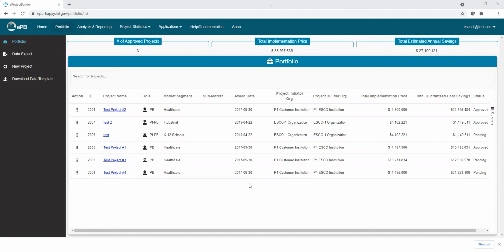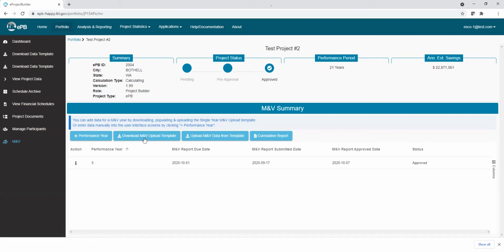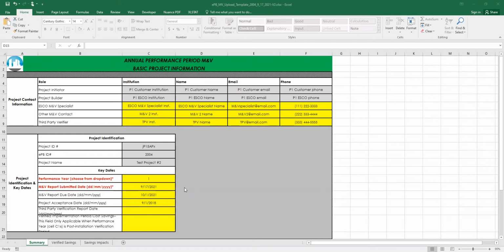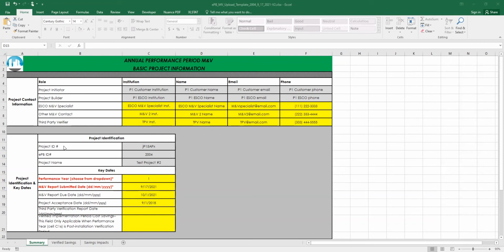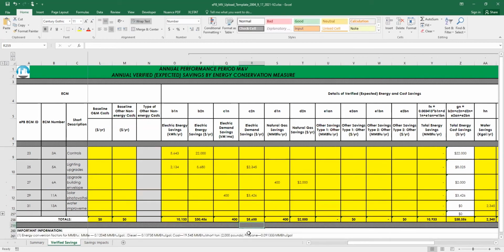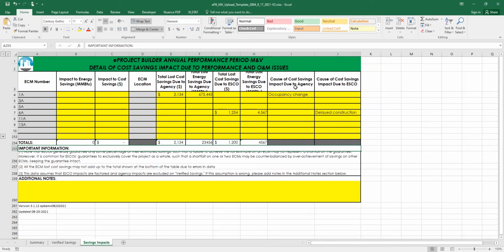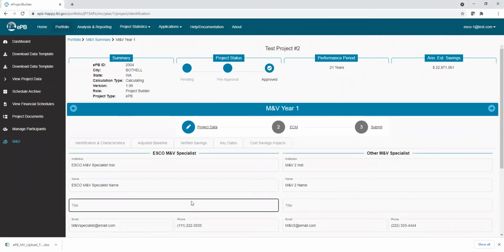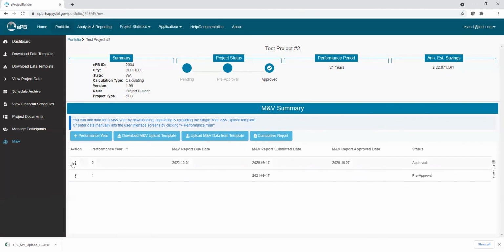Webinar: NEW! ePB M&V Upload Template Training Video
This video provides information on how to use the new eProject Builder (ePB) single-year measurement & verification (M&V) upload template.